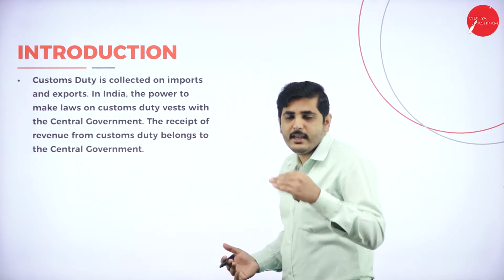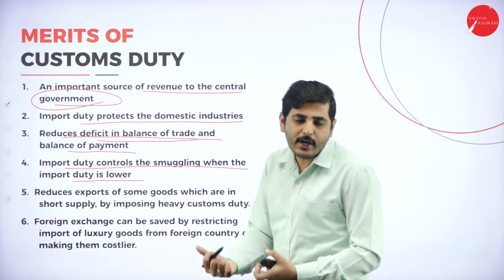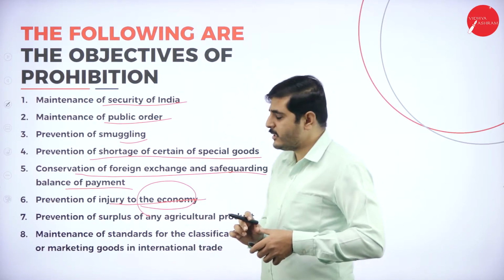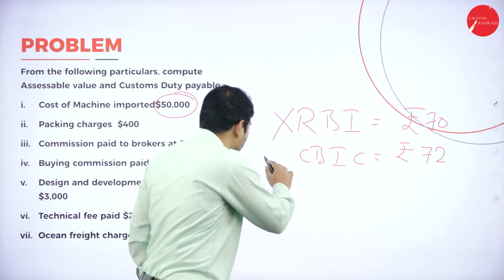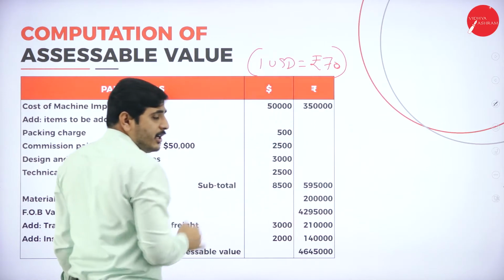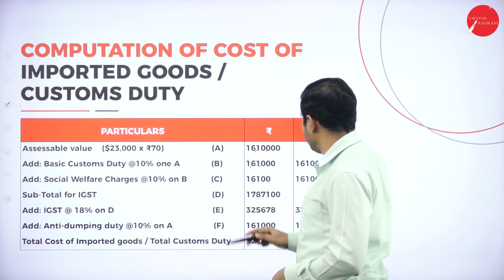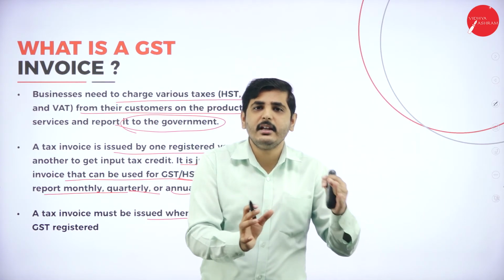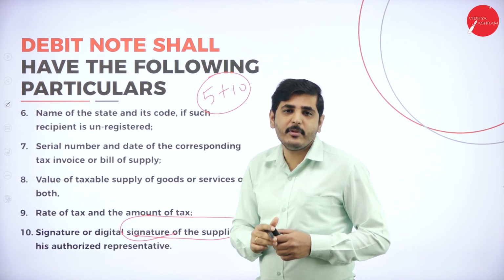DAY 24 | INDIRECT TAX - II | VI SEM | B.COM | UNIT 4 & 6 - REVISION | L3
Course : B.COM
Semester : VI SEM
Subject : INDIRECT TAX - II
Chapter Name : CUSTOM DUTY & INVOICE UNDER GST
Lecture : 3